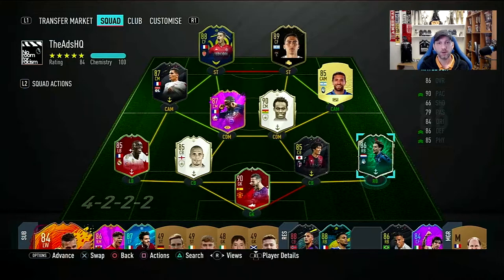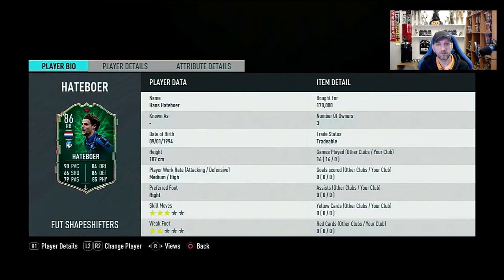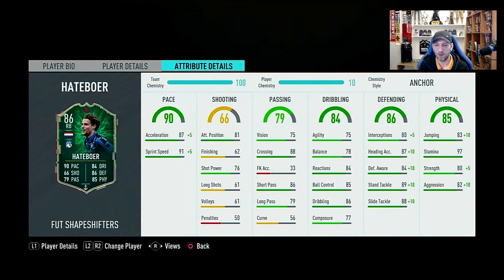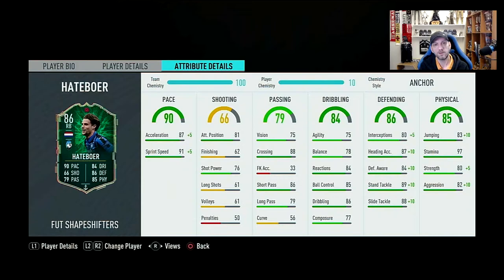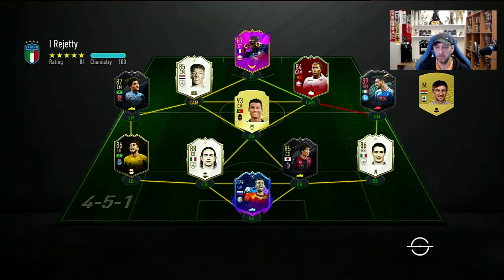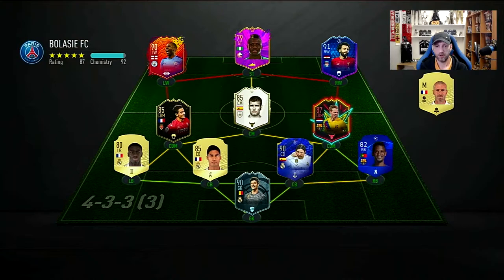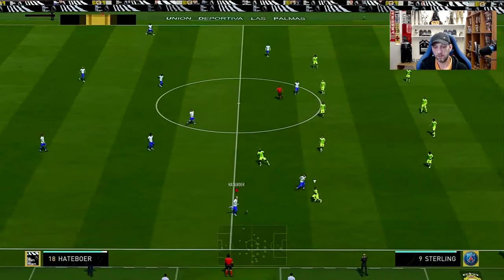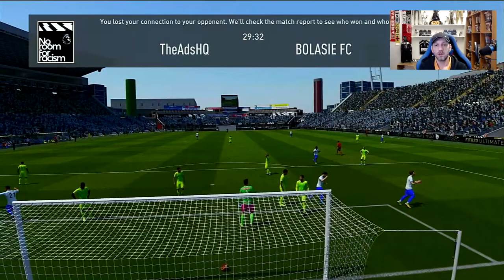FIFA 20 PLAYER REVIEW - SHAPESHIFTERS HANS HATEBOER (SHAPESHIFTERS HATEBOER Ultimate Team)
Today we have a look in a much needed position for Serie A since there aren't any available good cards on the market and it's the 86 RB Hans HATEBOER from Atalanta. His position changed from a RM with a very nice boost in stats and good strong links. So let's take this card in a couple of games and find out which is the best chem style and is a good card?!?